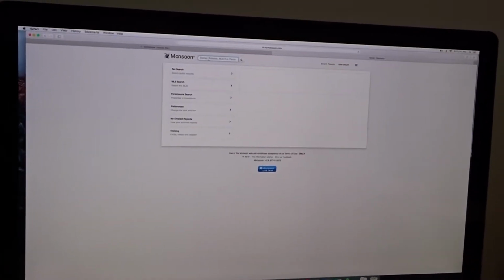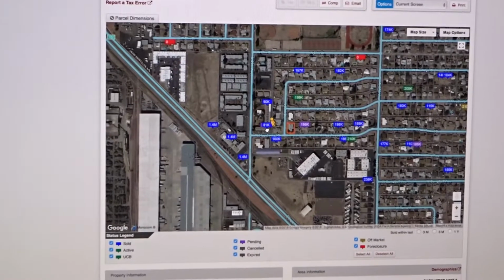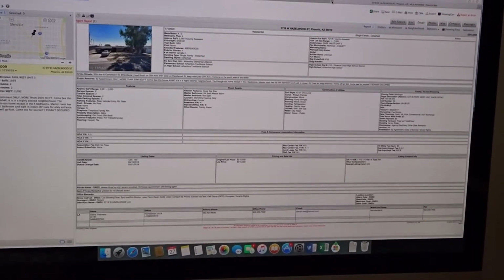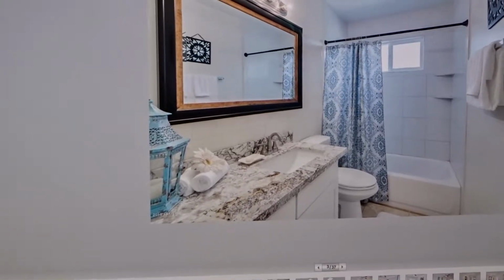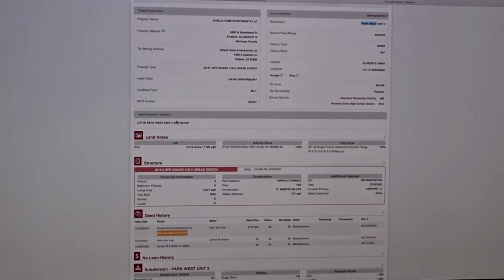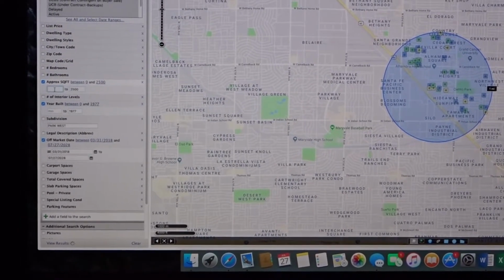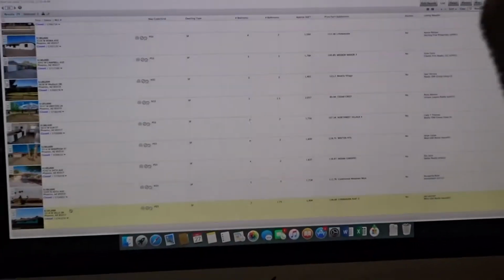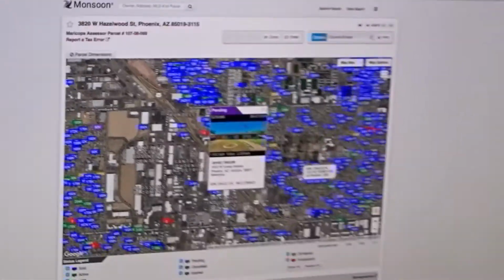How to comp. properties